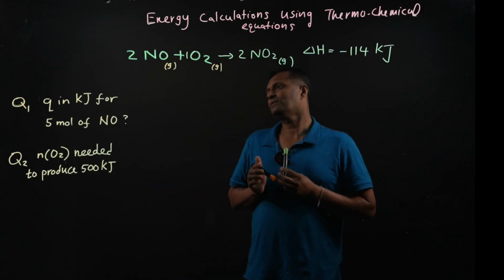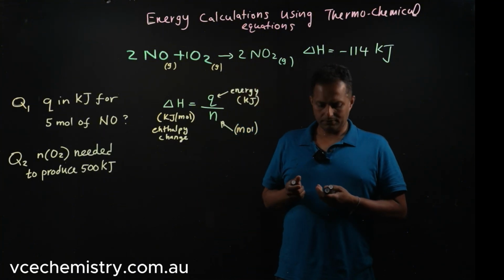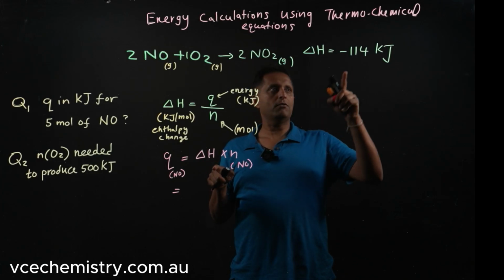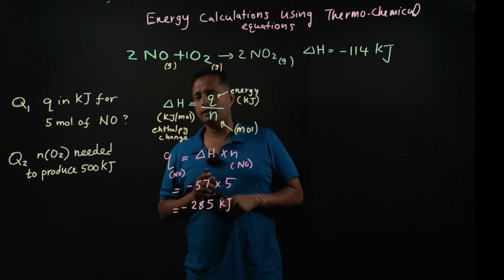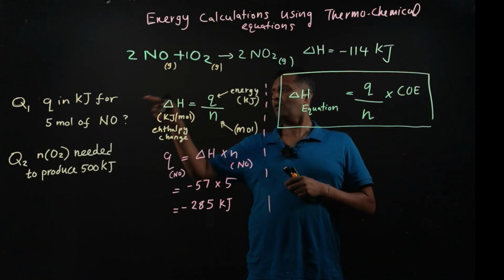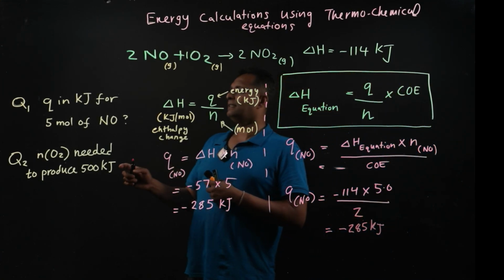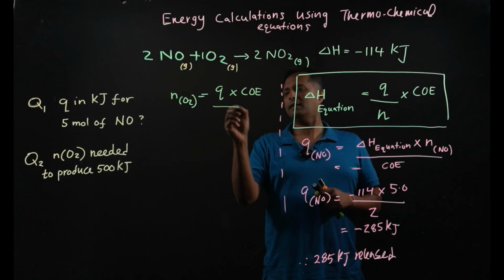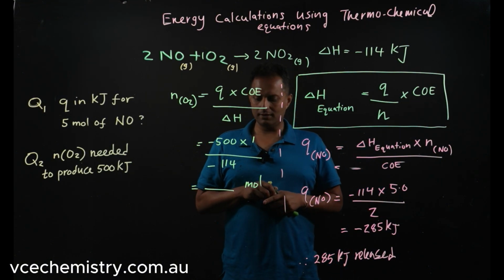Energy calculation of TCE using ΔH = q / n formula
Thermochemistry Calculations Using ΔH = q / n (ACE Chemistry)

In this video, we revisit the question from the previous lesson, but this time we solve it using the data book formula:

ΔH = q / n

A key focus of this lesson is understanding when and how this formula can be used correctly.

I explain that:

The formula ΔH = q / n only works directly when the ΔH value is written per 1 mole of the relevant substance

In most thermochemical equations, ΔH is given for the entire balanced equation, not per mole

This is a common reason students lose marks or set up calculations incorrectly in SACs and exams

To avoid this issue, I also introduce and use the derived form of the data book equation, which allows you to:

Use ΔH values given for the full thermochemical equation

Correctly calculate energy changes without first rewriting the equation per mole

Apply a reliable, exam-safe method under time pressure

This lesson is designed to help students:

Choose the right method (ratio vs formula)

Understand why mistakes happen, not just how to avoid them

Improve accuracy in thermochemistry calculations